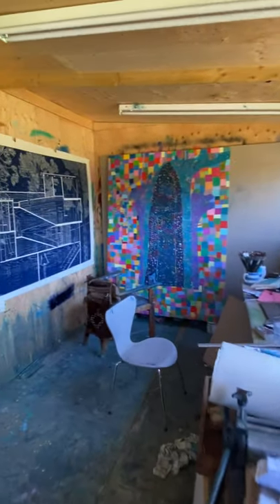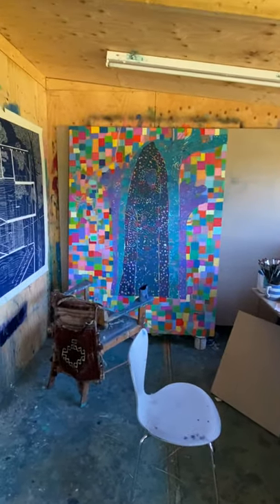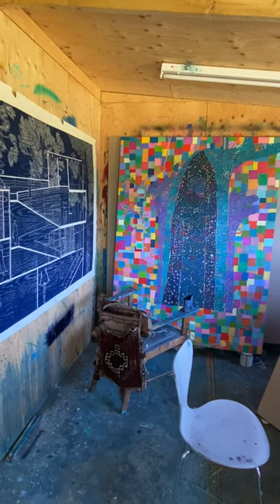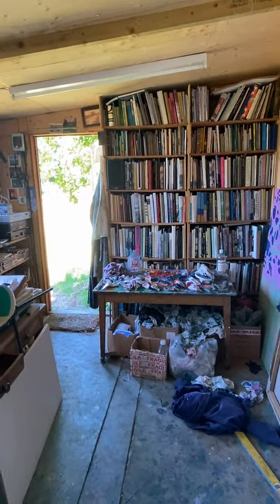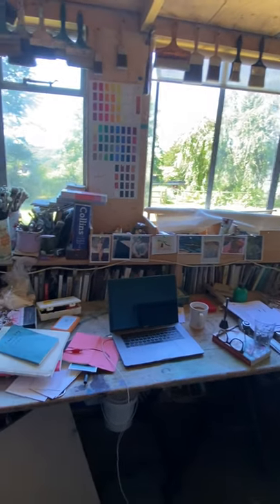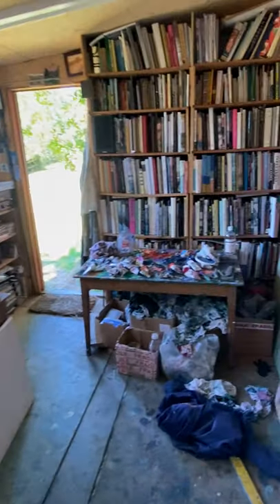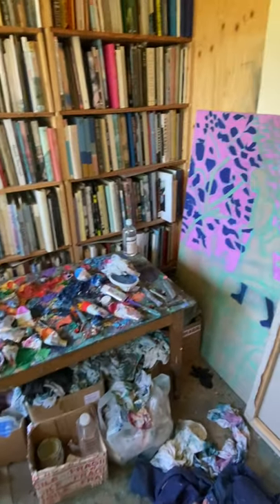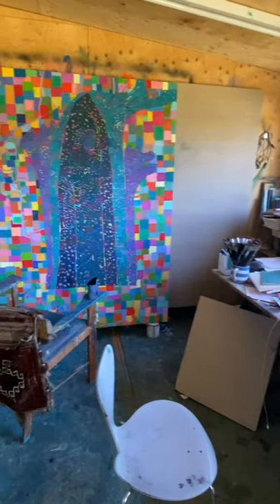Painting Studio Movie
Tom Hammick shows and describes his painting studio buried in the East Sussex countryside.